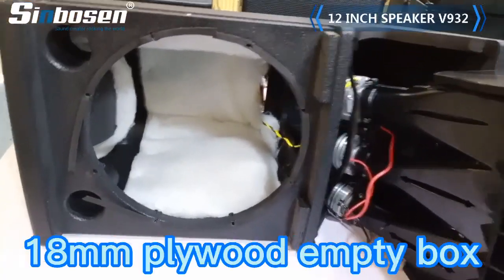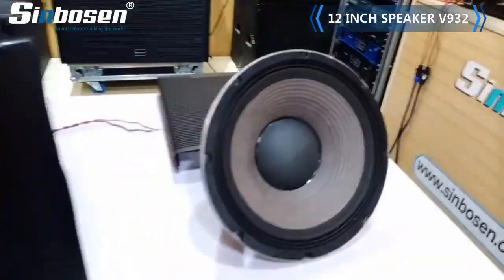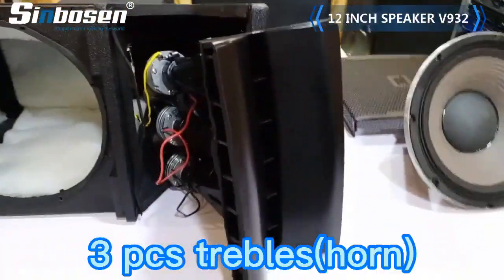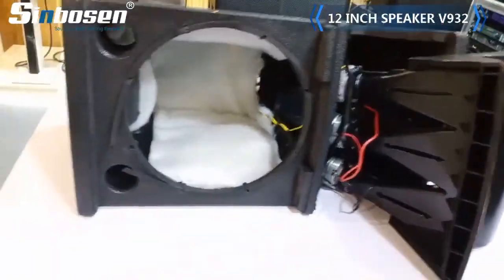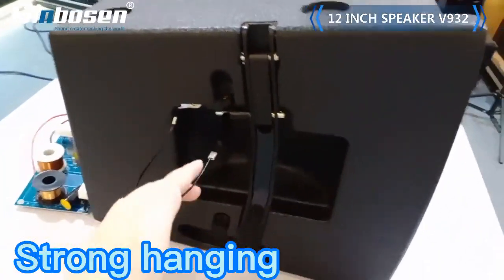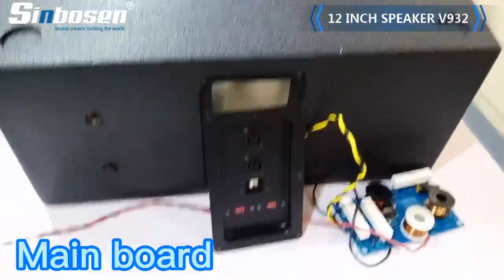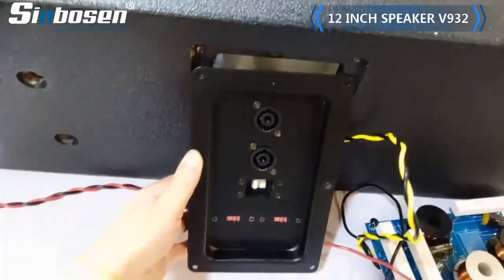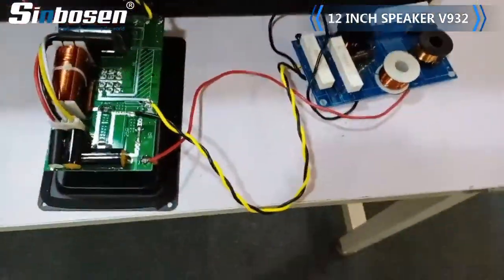Internal details! Sinbosen VRX932 12 inch line array speaker.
Sinbosen VRX932 line array speaker 12 inch.  Passive and active speaker.
System 2 way full range.